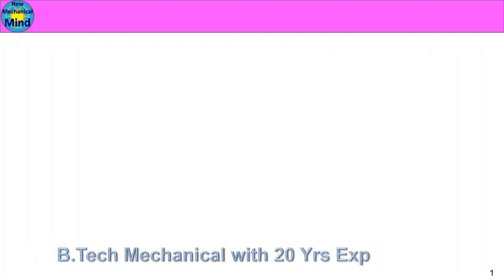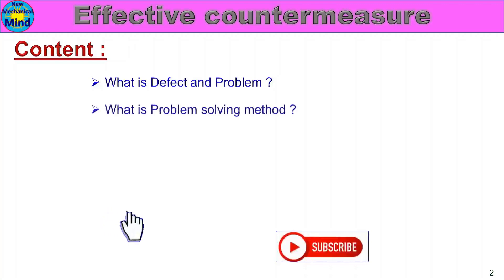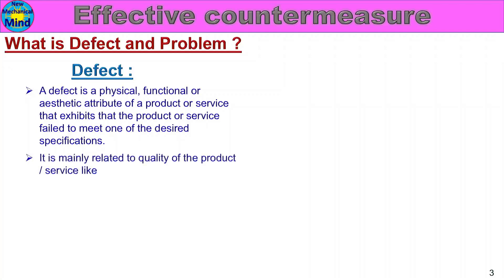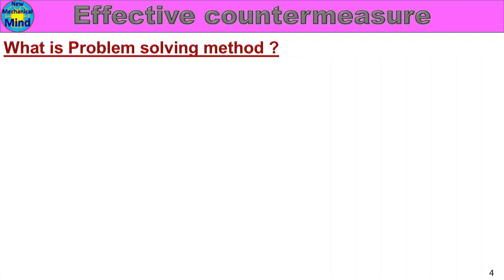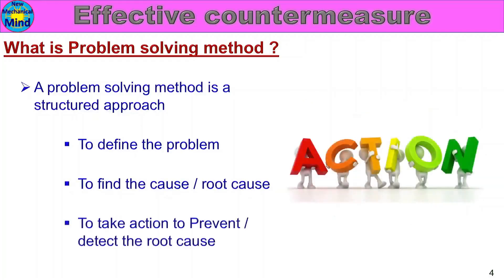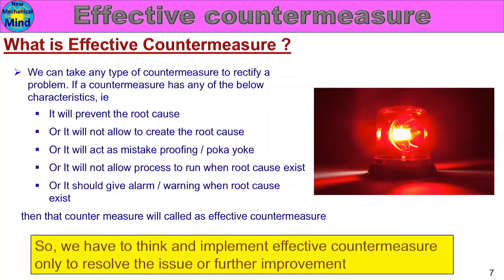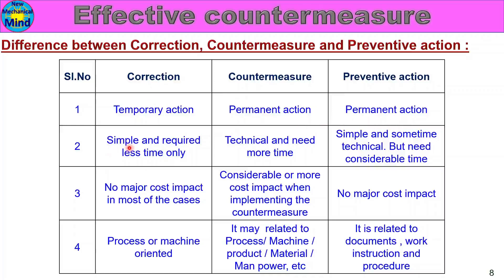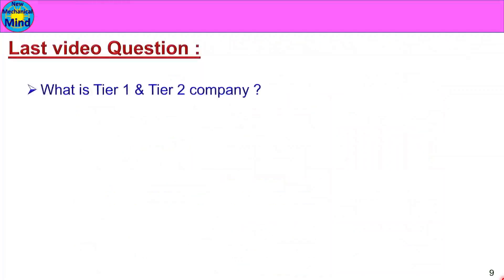What is countermeasure | effective countermeasure | explained in tamil | New mechanical mind